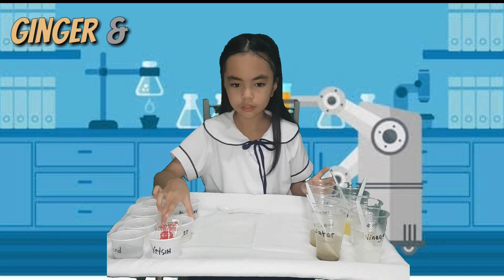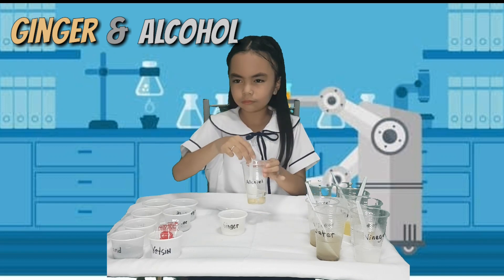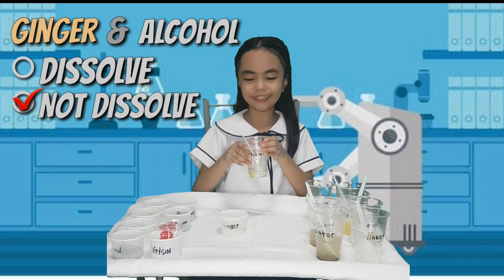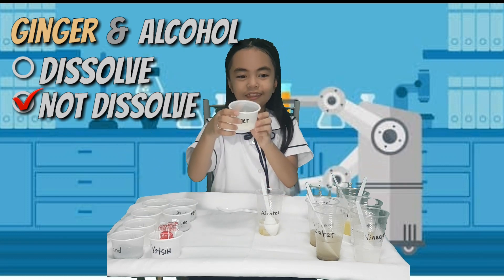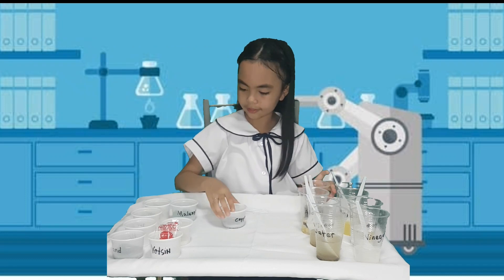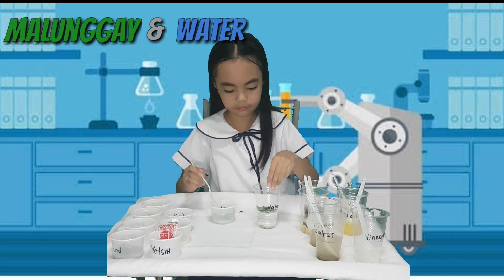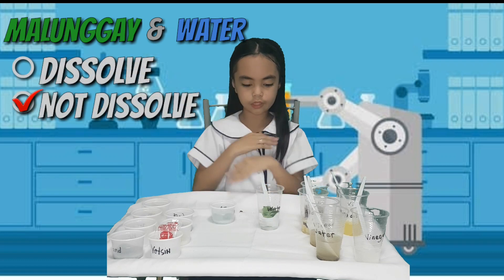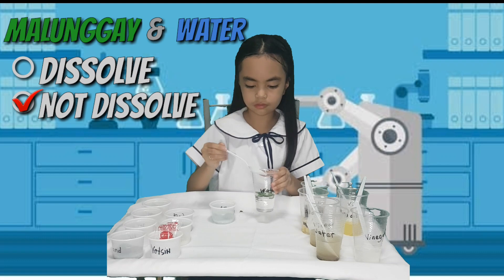WHAT HAPPENS TO THE SOLID MATERIALS WHEN MIXED WITH LIQUID MATERIALS | ChloeTheLittlePonyTV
In this video, I will do an experiment on What happens to the SOLID materials when mixed with LIQUID materials. Join me to discover the changes in the materials I prepared. And I hope you will learn something from this vlog.